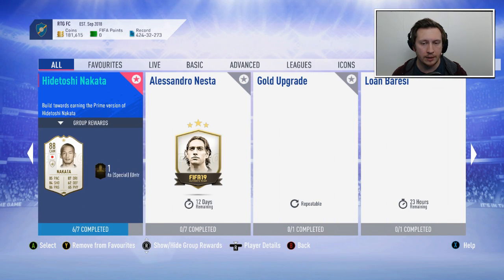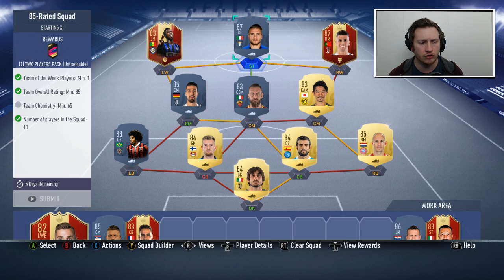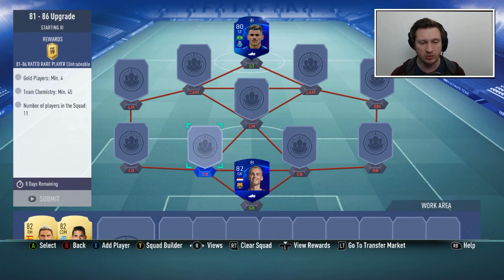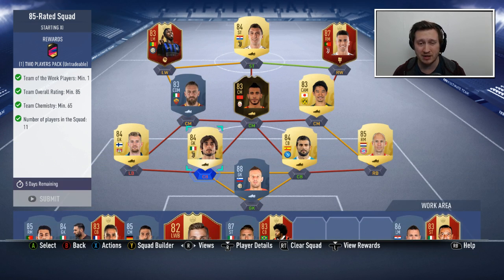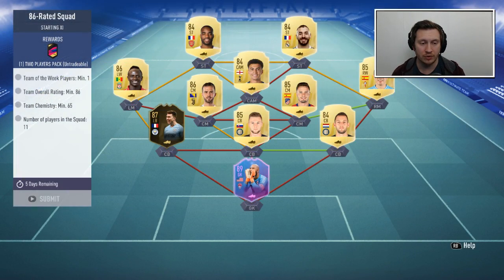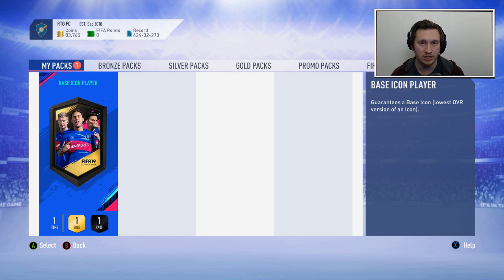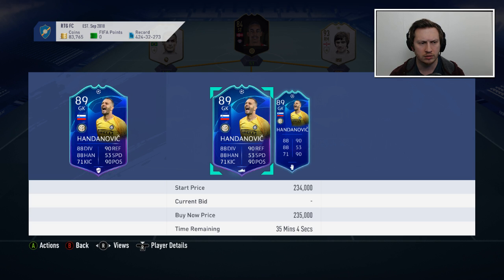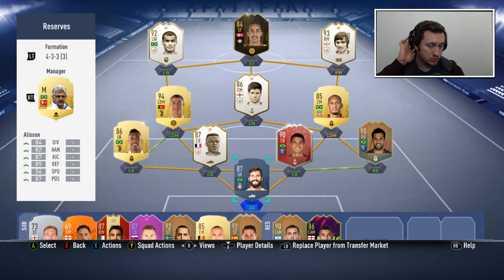FIFA 19 - ICON SBC PAID OUT !! - RTG #150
WHAT TYPE OF VIDEOS DO I MAKE?

► 1&UP
I am the proud creator of a series known as the 1&up. A series where I take 1 player and build a full inform team around him, upgrading from bronze to IF. How do I get the upgrades? GOALS! 1 goal = 1 upgrade. Will this make a return for FIFA 18? Not sure yet..

► SQUAD BUILDERS
This year you can expect a regular supply of squads! If I play with a team I think you'd like, I'll get it done. I'll also take requests of teams you've played with. So get in touch on twitter or in the comments with those squads!

Every Sunday evening (providing there aren't a lot of games on a Monday) I will post the FIFA 18 TEAM OF THE WEEK PREDICTIONS. I research throughout Friday, Saturday & Sunday totalling 9 hours in order to be as accurate as possible. I often get 70/80% of the TOTW correct.

I do less and less TOTW Pack Openings these days but don't rule them out sometime in the future.

► iluchszz
► Jason